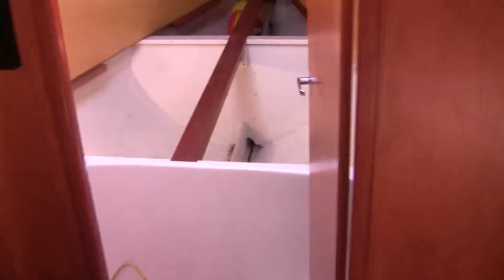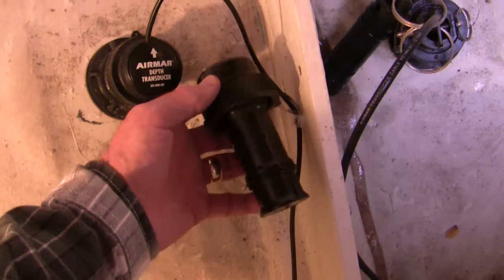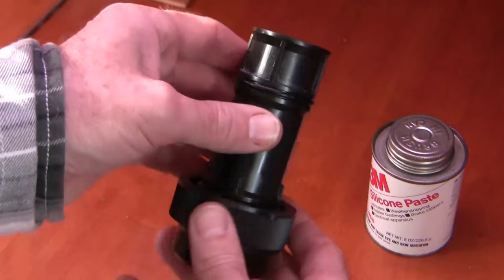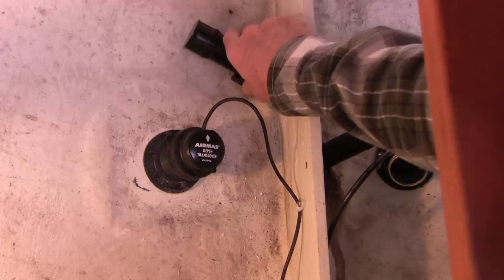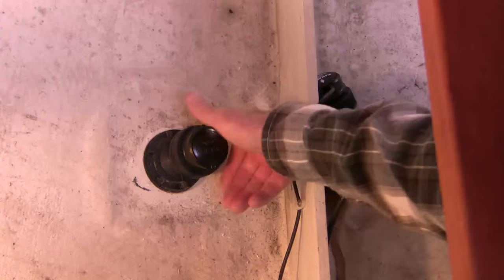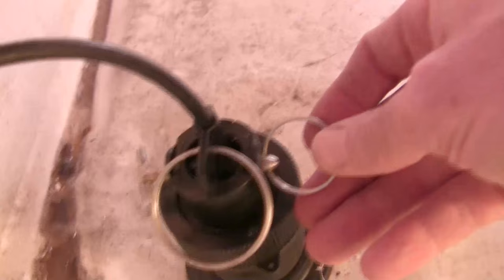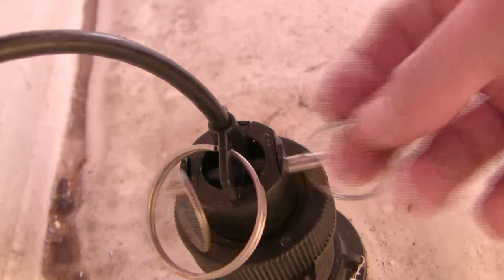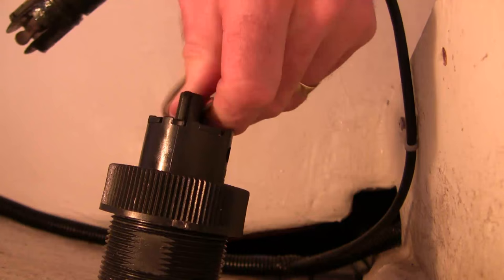How to remove a padddlewheel speed sensor on a boat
This is a brief demonstration of how the paddlewheel speed sensor and depth sensor are installed and removed from a boat. Occasionally these devices need to be removed and cleaned when the boat is in the water, in which case it is helpful to know how the sensor comes apart so that one can do the job quickly with minimal water influx. The flap valve to reduced water influx is shown. Be sure to have a blanking plug or other stopper available to avoid complications.

Starting at about 1:50 of the following video, you can watch how this is done with the boat in the water.